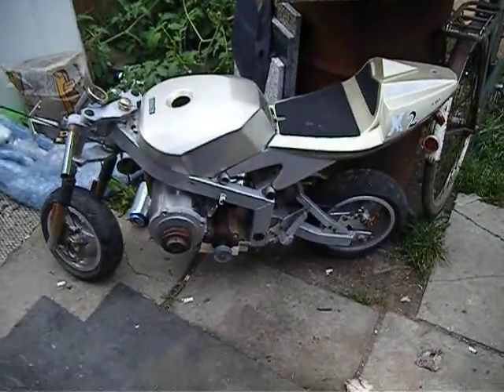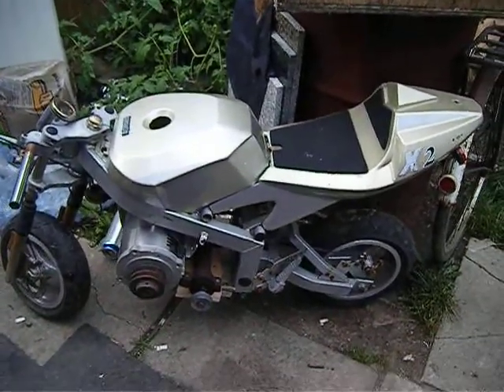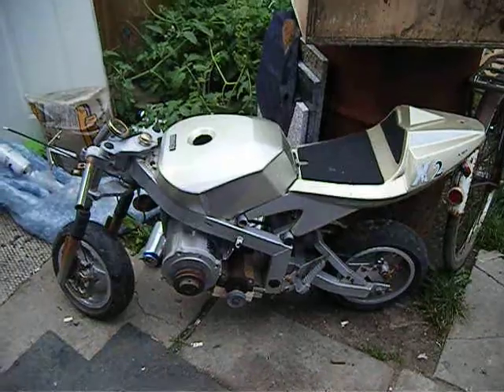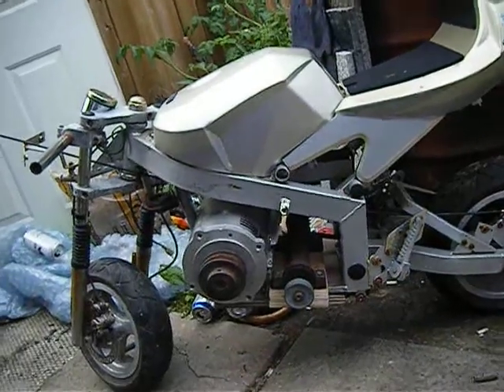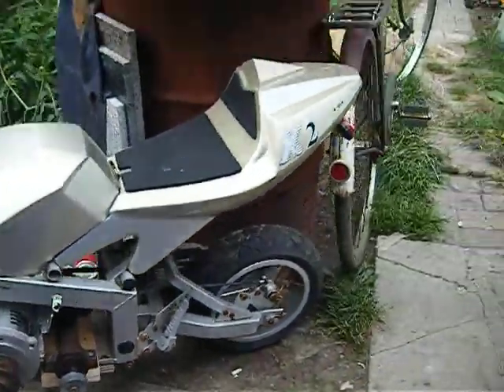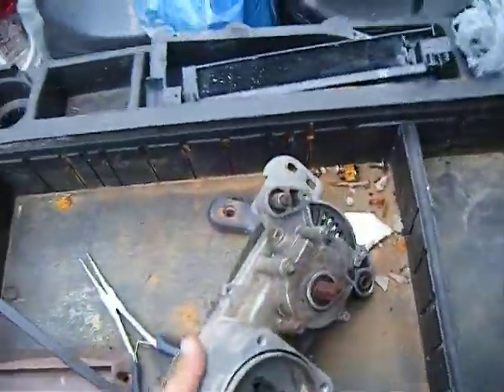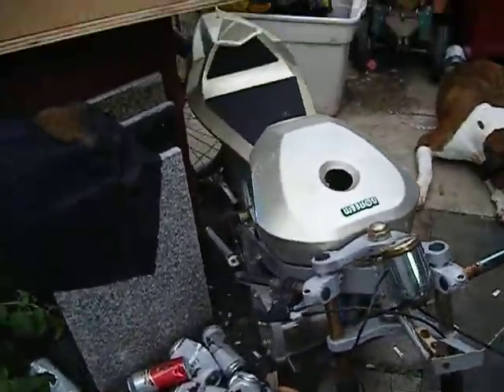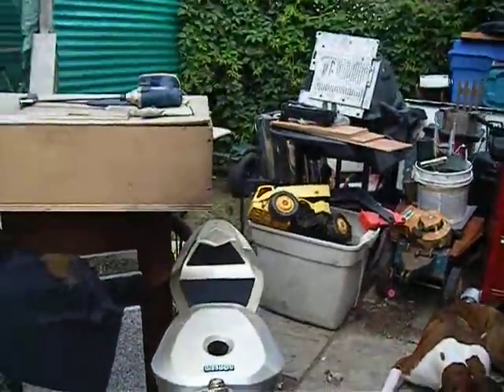Pocket Bike Electric Motorcycle DIY do it my self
a work in progress & turning out pretty good & comeing along from a thought to reality fairly quickly this is day 3 no today is day 4, I should have the wiring done & a test ride later today, if all goes well that is. I don't have a motor controller so any sugestions for a simple one or a way to build to top speed over a few seconds rather than just kicking in with my trusty "on/off" switch!